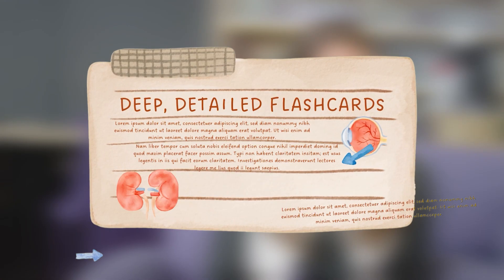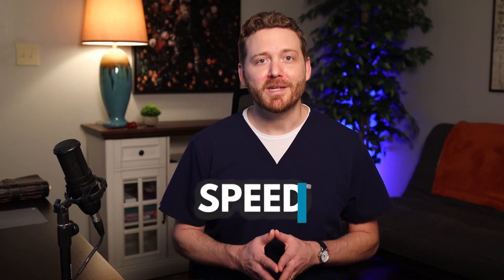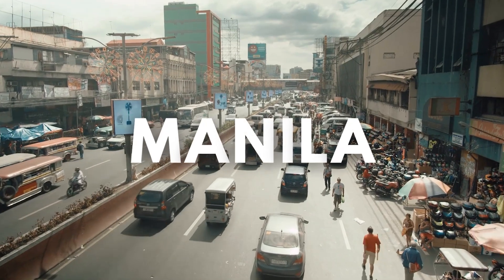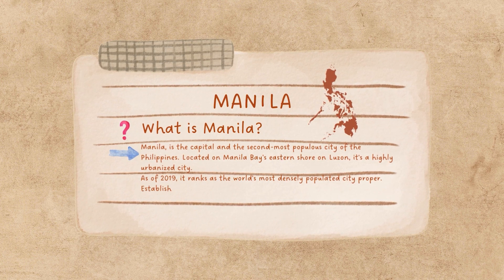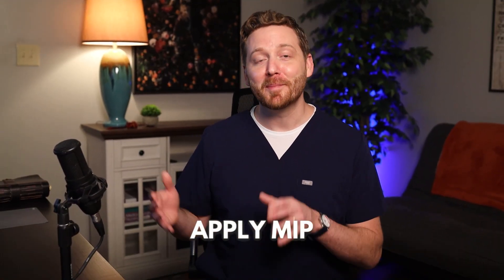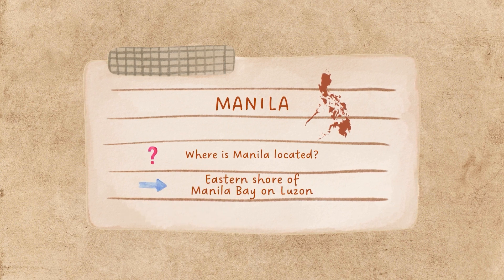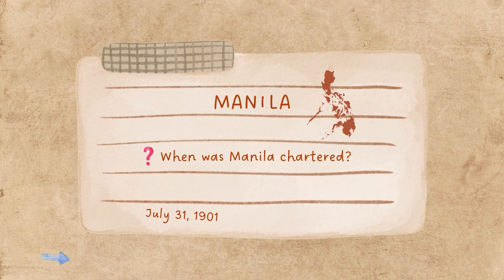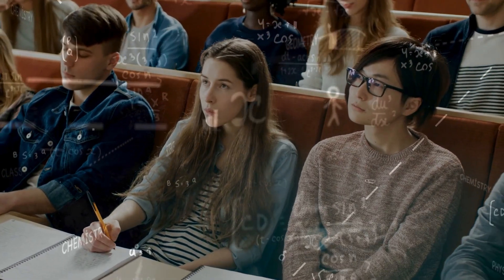How to Make Flashcards LESS of a HEADACHE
The debate in study circles centers around the depth of detail in flashcards 🗣️. Some advocate for detailed flashcards, immersing deeply into the material 📚, while others favor concise, straight-to-the-point cards for efficiency 💡. The essence, however, lies not in the card's detail but in the initial investment in understanding the topic 🧠. What counts is revisiting and connecting with the information, ideally supported by a mind map or concept chart 🗺️.

Flashcards serve as reminders and tools for active recall, combating memory decay 🕰️. They should complement, not replace, learning 📈. The Minimum Information Principle (MIP) is endorsed, emphasizing clarity and brevity in flashcards, regardless of their number ✂️. The goal is to recall and connect information efficiently 🎯.

Reflecting on past learning experiences, such as the first year of nursing school, reveals the importance of MIP 🏥. Overloaded cards with excessive data can be counterproductive 🚫. Embracing MIP, with simpler and more specific flashcards, leads to improved recall and efficiency 🌟.

Brevity is Key

The principle of brevity (concise and exact use of words) is crucial for effective flashcards ✍️. Cards should prompt short, rapid recall ⏱️. An example illustrating this involves information about Manila 🌏. An overly detailed card might be overwhelming, whereas applying MIP breaks the information into concise, manageable segments, enabling swifter and sharper recall 🧐. During times of heavy study loads, it's beneficial to focus on concise flashcards while occasionally reviewing detailed ones 🔄.

Flashcards are powerful allies in efficient study, but their effectiveness lies in how they are crafted ✨. Balancing detail and brevity, depth and speed, is key to their efficacy 🗝️. Embracing the Minimum Information Principle leads to optimal recall, ensuring that information is not just learned but firmly rooted in the mind 💭. Continuous refinement of techniques, adapting to new insights and needs, is essential for mastering the art of learning, making every study session impactful 🚀.